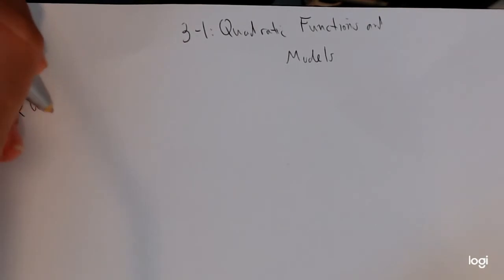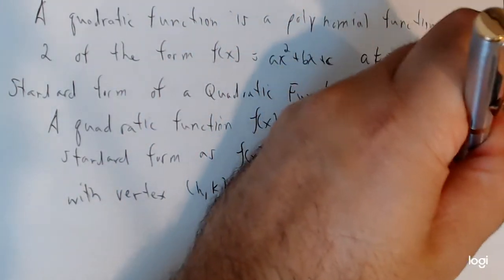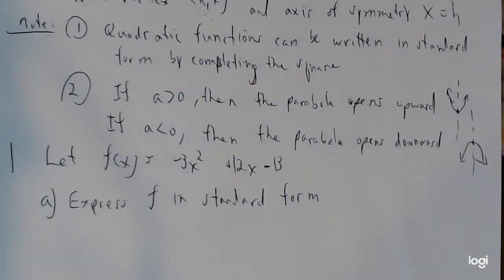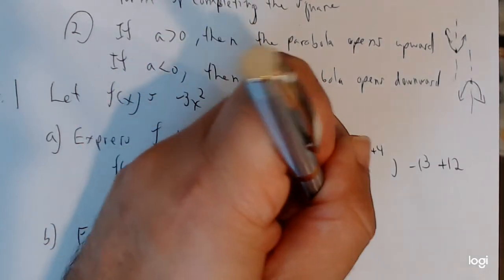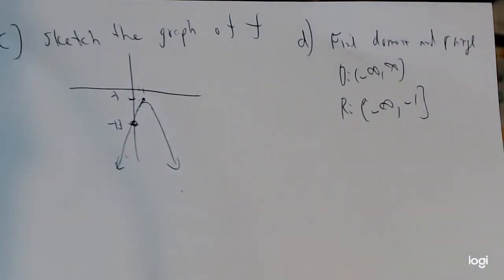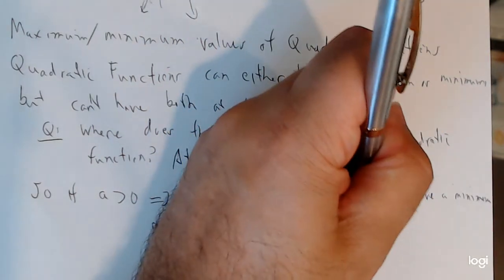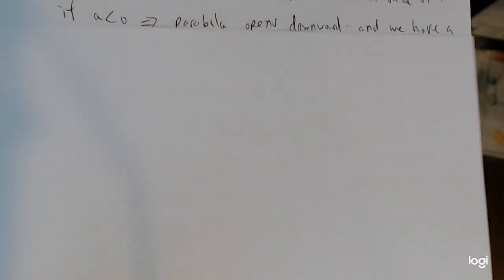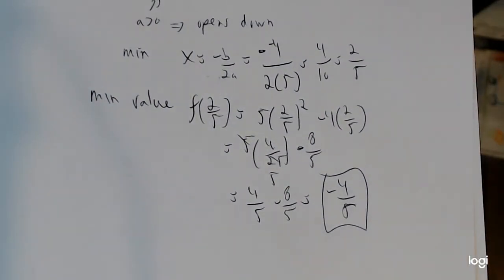Int 3 Section 3 1